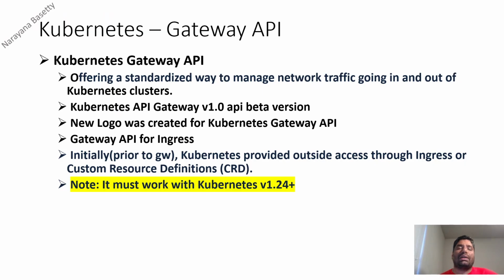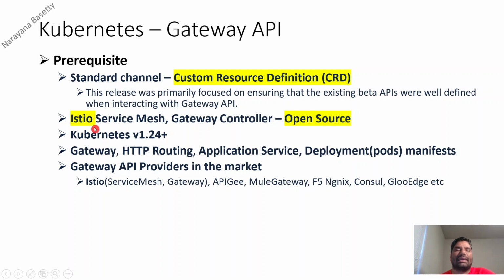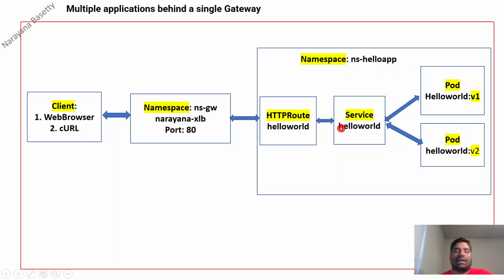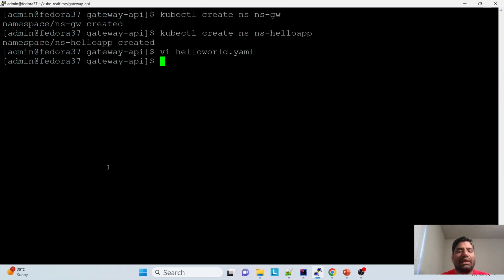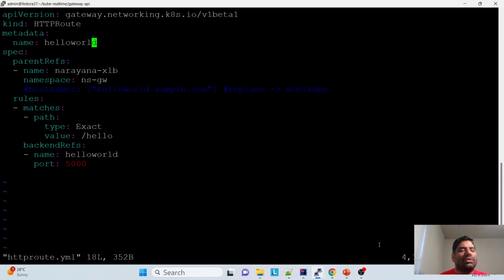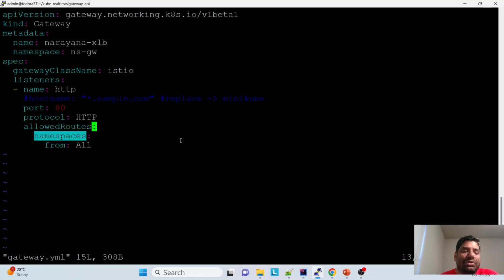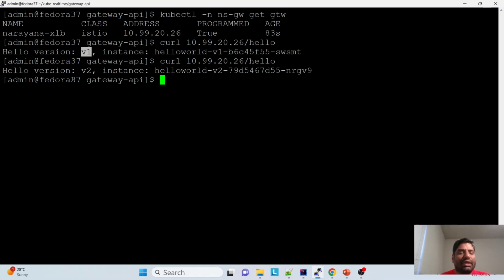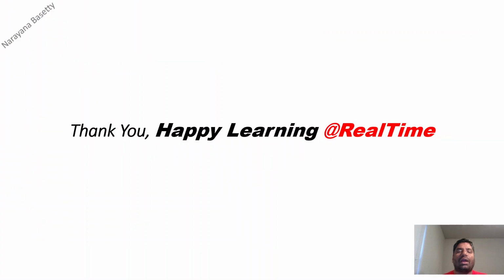kubernetes | kubernetes gateway api demo | part 11